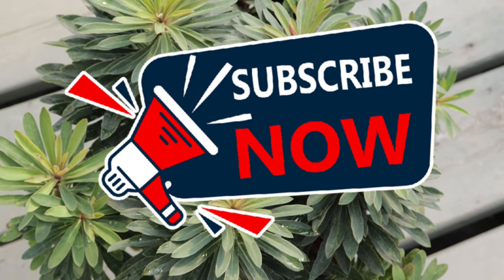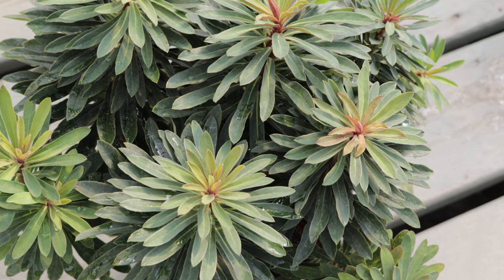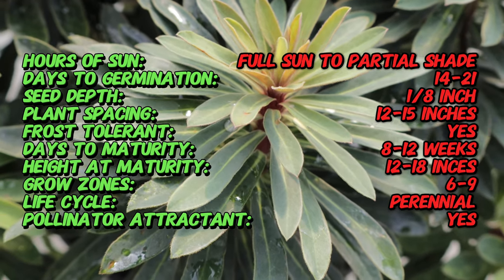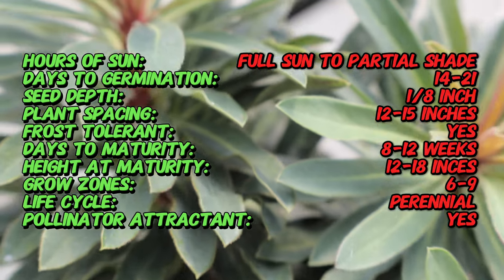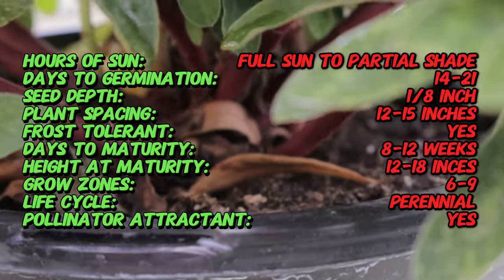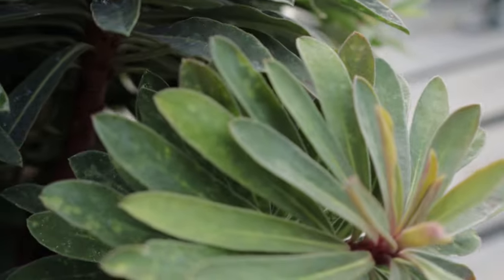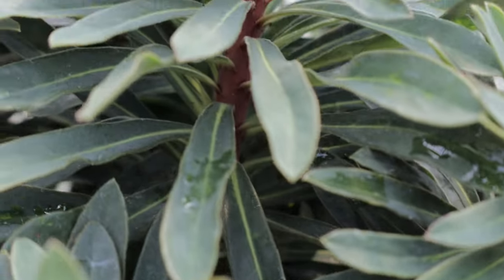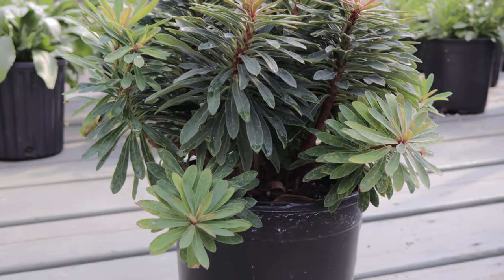EUPHORBIA ‘MINERS MERLOT’: Growing Tips and Benefits (Euphorbia amygdaloides 'Miners Merlot')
Discover the stunning beauty and unique features of Euphorbia ‘Miners Merlot’, a versatile perennial perfect for gardens and landscapes. In this informative video, learn about the distinctive characteristics, growing conditions, and care tips for this striking plant. Ideal for gardeners and succulent enthusiasts, this guide provides everything you need to know to grow and enjoy Euphorbia ‘Miners Merlot’ in your garden. Enhance your gardening skills and knowledge with this quick and insightful guide! (Euphorbia amygdaloides 'Miners Merlot')

Here's a sneak peek at what we'll cover:

Latin name: Euphorbia × martinii 'Minors Merlot'
Common name: Minors Merlot Euphorbia
Type: Perennial
Sun Exposure: Full sun to partial shade
Days to Germination: 14-21 days
Seed Depth: 1/8 inch (0.3 cm)
Frost tolerant: Frost-hardy; suitable for USDA zones 6-9
Days to Maturity: 8-12 weeks from seed
Life Cycle: Perennial
Pollinator Attractant: Attracts bees
Soil Requirements: Well-draining soil, preferably sandy or loamy
Watering: Regular watering; allow soil to dry slightly between waterings
Mature Size: 12-18 inches (30-45 cm) tall and wide
Spacing: Plant 12-15 inches (30-38 cm) apart
Bloom Time: Late spring to summer
Flower Color: Burgundy-red bracts with green centers
Foliage: Green, lance-shaped leaves
Flavor: Not applicable
Uses: Ideal for borders, containers, and mixed garden beds
Special Features: Compact growth, striking burgundy foliage, long-lasting color
Hardiness Zones: USDA zones 6-9
Note: Euphorbia ‘Minors Merlot’ is a compact and striking perennial known for its attractive burgundy-red bracts and green centers. This cultivar is appreciated for its unique color and longevity in the garden. It is well-suited for sunny to partially shaded locations and performs best in well-draining soils. The plant's drought tolerance and low maintenance requirements make it an excellent choice for borders, containers, and mixed garden beds. It is also beneficial for attracting pollinators like bees. While it is frost-hardy, protection may be needed in colder climates to ensure its survival through harsh winters.